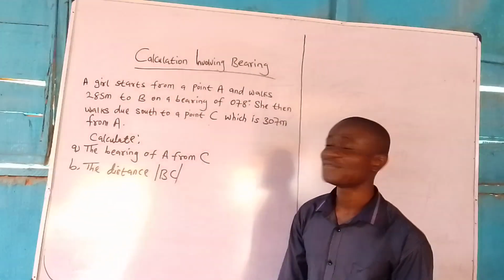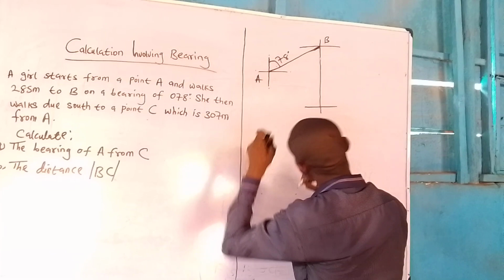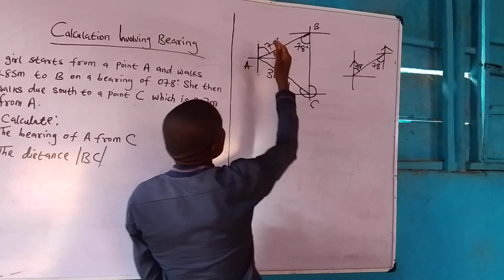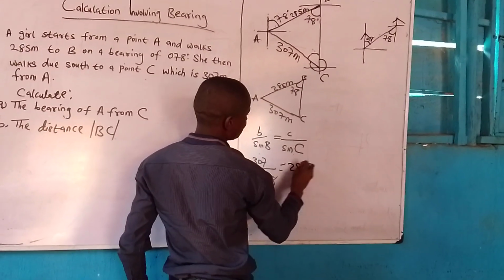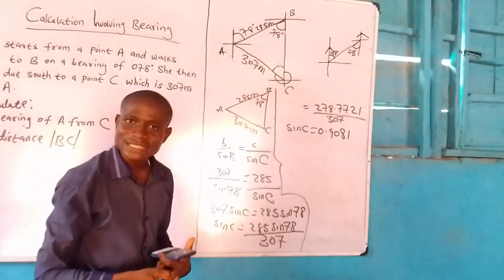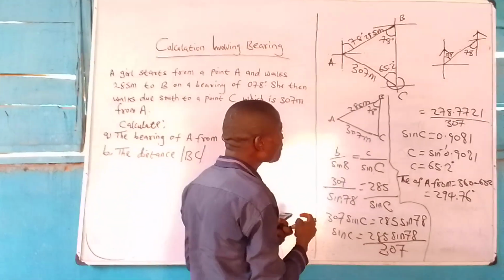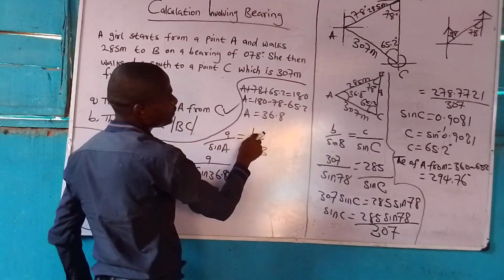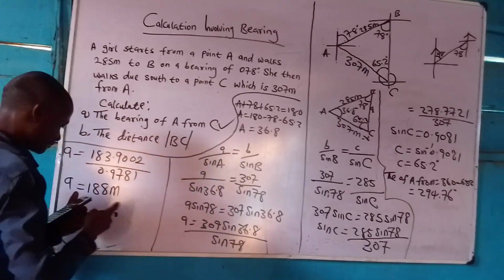Calculation Involving Bearing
This video intends to bring a simplified approach to tackle bearing related questions. The problem that most students have with this is lack of background or foundational knowledge of bearing.
Do well to watch the introductory part before this, for faster understanding.